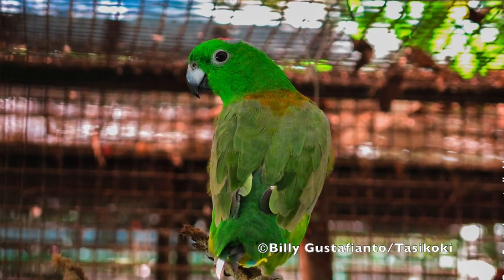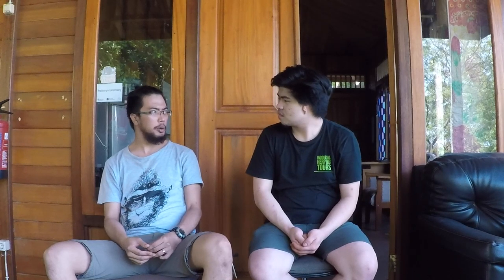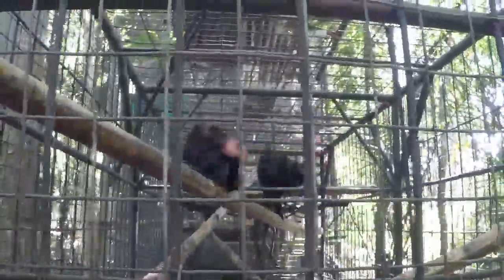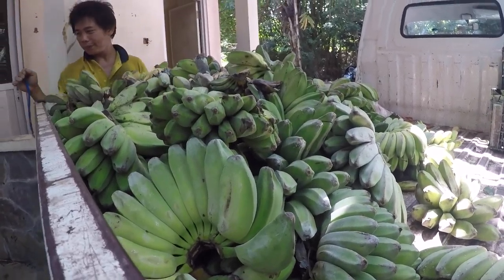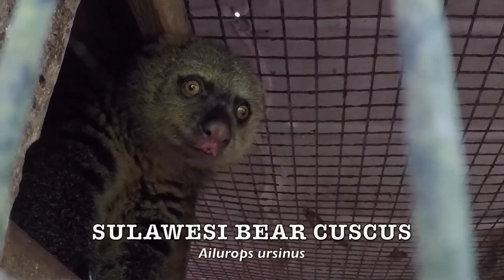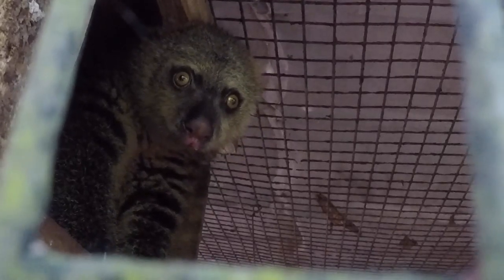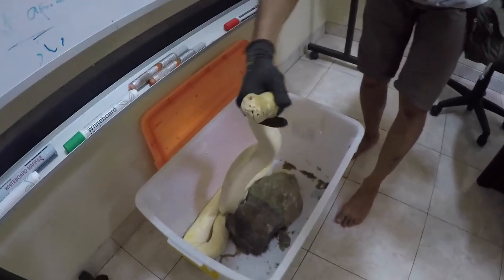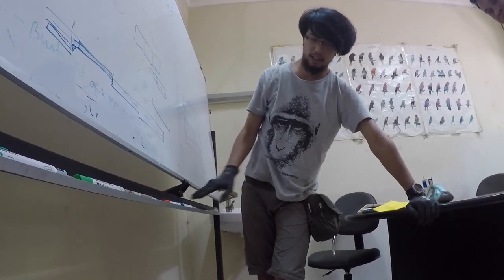Tasikoki Wildlife Rescue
Flashback to when I was in Sulawesi...

After the film shoot, I made some time to visit my friend Billy, who manages the Tasikoki Wildlife Rescue Centre. Here we meet monkeys with cute butts, climbing kangaroo relatives, and of course some reptiles ;)